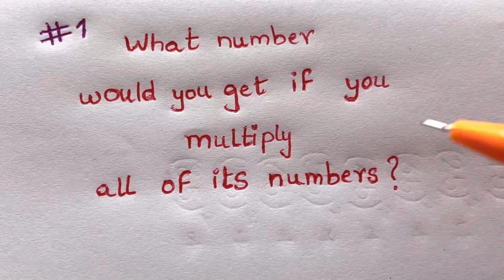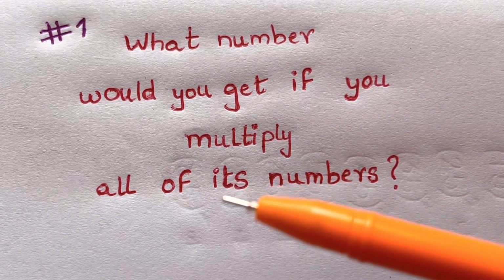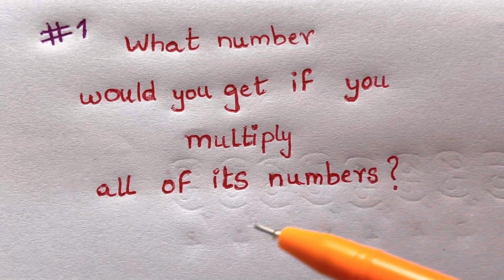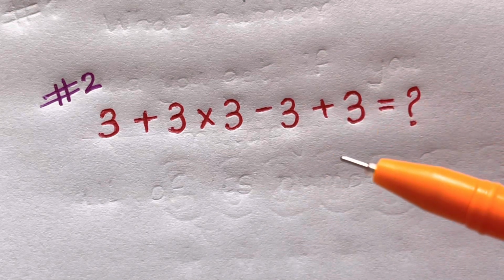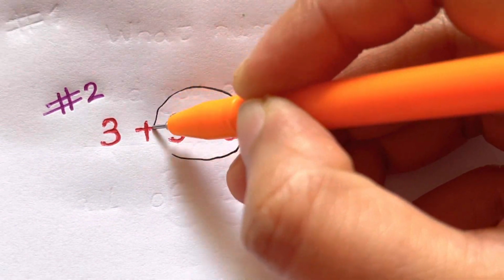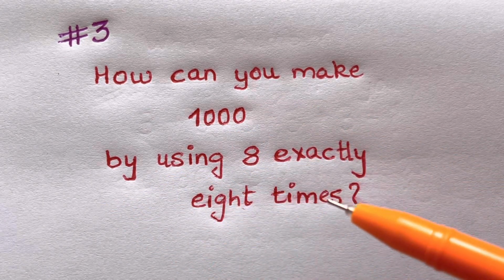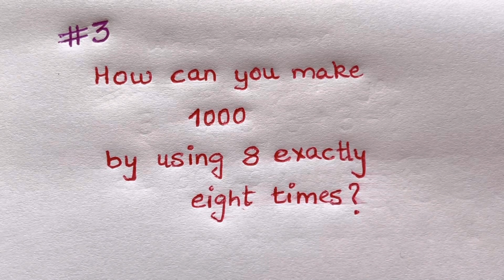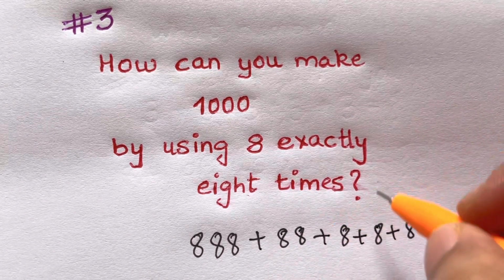Math Riddles that only a genius can solve!